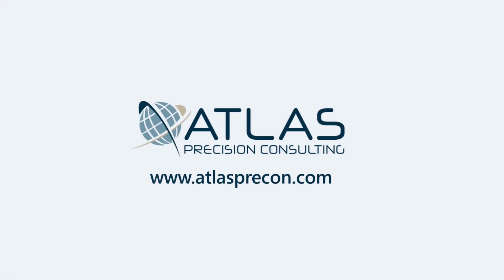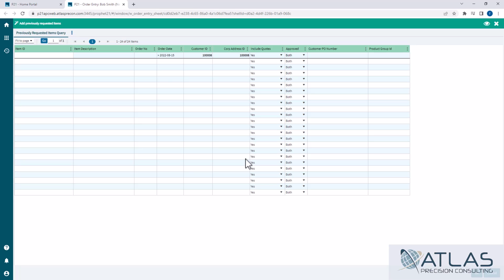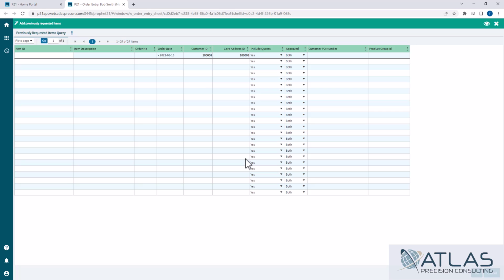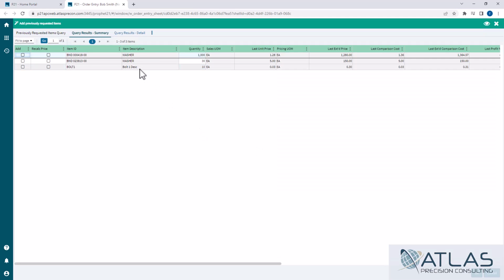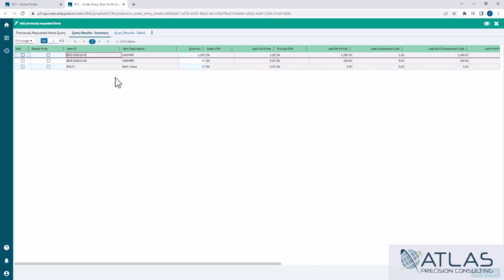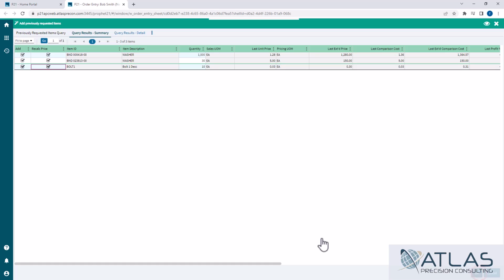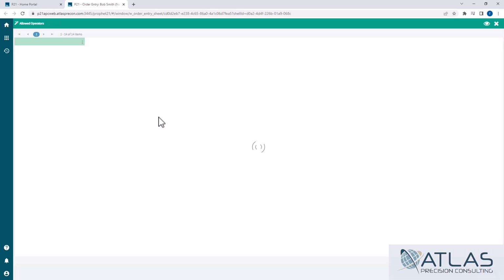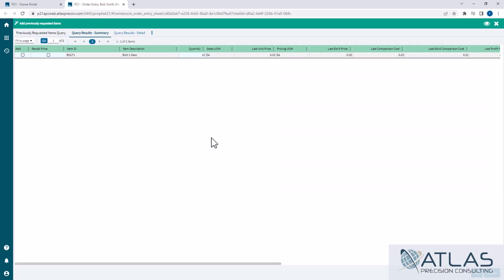Prophet 21 Training and How To - Order Entry: Previous Requests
Order Entry: How to use Previous Requests in Prophet 21.

⏱️ Timestamps:
0:00 Introduction
0:09 Start in Item ID
0:27 Default Date Setting
1:11 Apply Query
1:30 View All Purchases
2:57 Using Operators
3:56 Conclusion